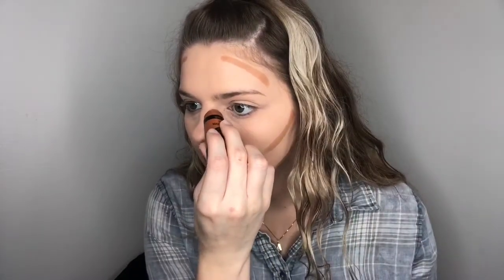WET AND WILD FULL FACE | MIRIAHMUA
HEY GUYS!!
Today I tested out some new and old Wet and Wild products and talk about drugstore makeup, hope y’all enjoy💁🏽

Products used:
Wet and Wild-
Photo Focus Foundation
MegaFlo Contour Stick
Liquid Lipstick Rebel Rose
Blush Mellow Wine
Highlighter Precious Petals
Eyeshadow Pallet

Concealer- LaGirl pro conceal
Translucent Powder- Airspun
Maybeline Fit Me Powder shade 220
Maybeline Brow Precision Pencil